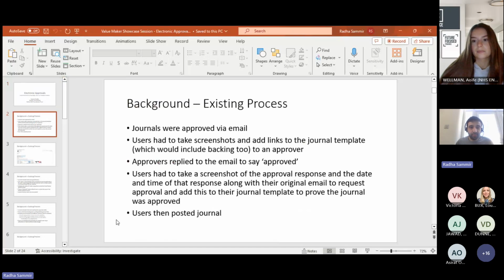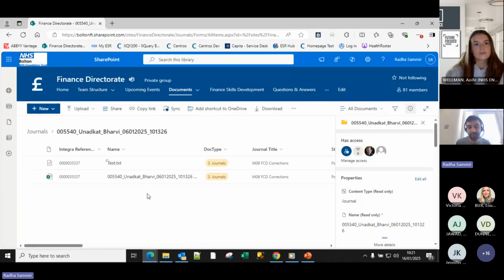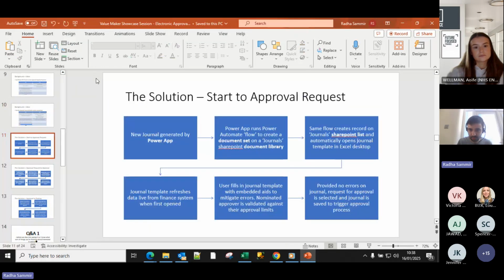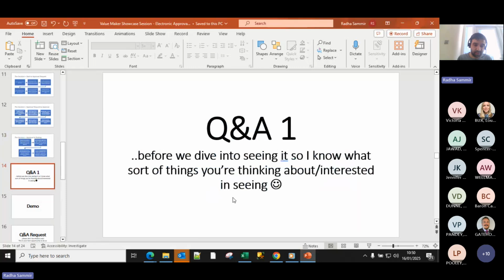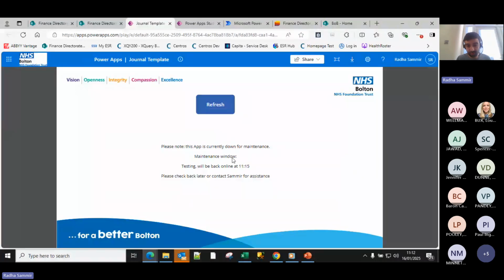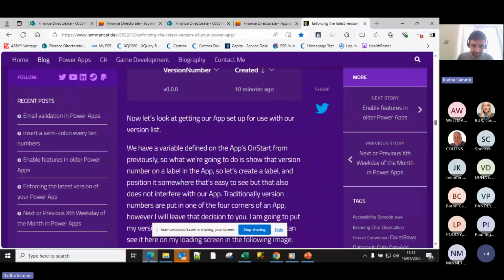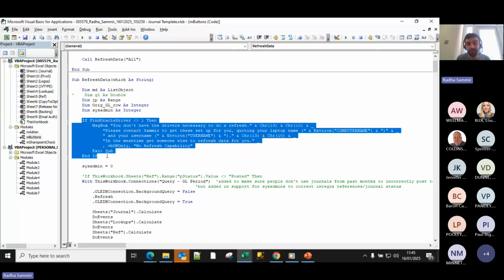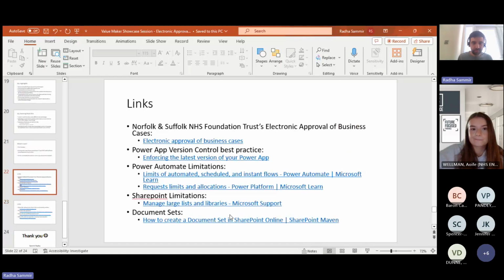VMAC Showcase session: Electronic Approvals